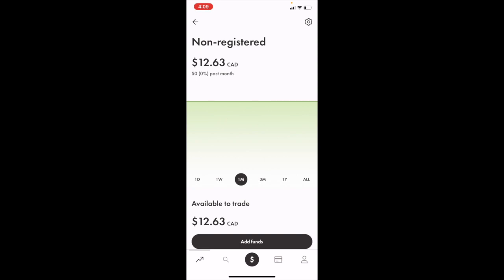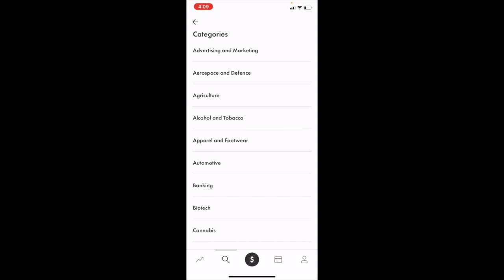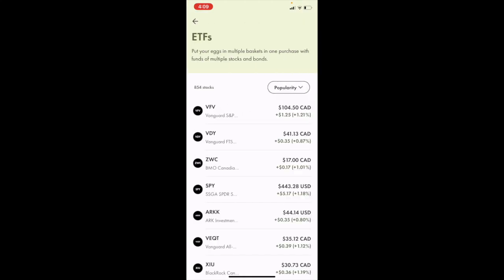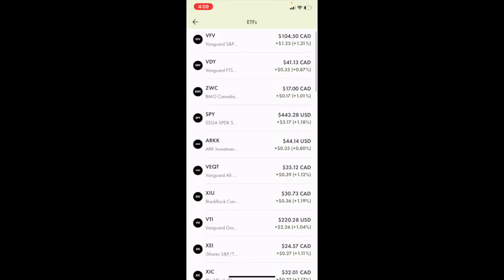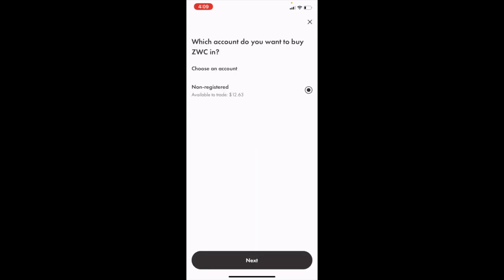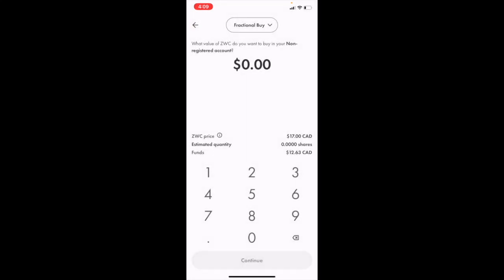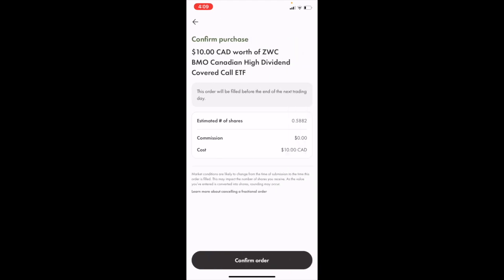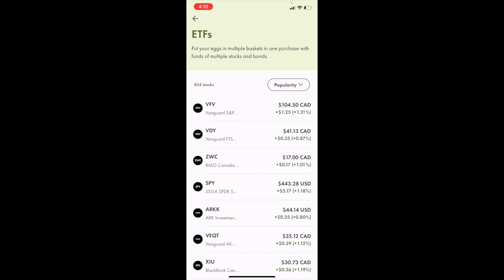How To Invest In An ETF In Wealthsimple | Wealthsimple Tutorial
To invest in an ETF (Exchange-Traded Fund) in Wealthsimple Trade, you can follow these steps:

Open the Wealthsimple Trade app: Launch the Wealthsimple Trade app on your mobile device. If you haven't done so already, log in to your account using your credentials.

Access the ETF section: In the app, navigate to the ETFs section or search for the specific ETF you want to invest in. You can browse through the available ETFs or use the search function to find a particular ETF by its name or ticker symbol.

Select the ETF: Tap on the ETF you want to invest in to access its details page. Here, you will find information about the ETF, such as its performance, expense ratio, and underlying holdings.

Choose the buy order type: On the ETF's details page, you will see options for buying the ETF. Select the appropriate option, such as a market order or limit order, based on your preferred buying method. A market order will execute the trade immediately at the prevailing market price, while a limit order allows you to set a specific price at which you want to buy the ETF.

Enter the investment amount: Enter the amount of money you want to invest in the ETF. Wealthsimple Trade supports fractional shares, so you can invest a specific dollar amount, even if it doesn't correspond to a whole share.

Review the order details: Take a moment to review the order details, including the investment amount, order type, and any applicable fees. Ensure that everything looks correct before proceeding.

Place the buy order: If the order details are accurate, confirm the buy order to proceed. Wealthsimple Trade will execute the order and allocate the ETF shares based on the investment amount.

Monitor your investment: After the buy order is executed, you can track your ETF investment in the Wealthsimple Trade app. The app should display your ETF holdings and provide information on their performance.

Please note that while Wealthsimple Trade offers a wide range of ETFs, there may be certain limitations or restrictions on the availability of specific ETFs. Make sure to review the ETF selection and any associated fees or requirements in Wealthsimple Trade.

Additionally, it's important to remember that investing in ETFs, like any investment, carries risks. It's advisable to do thorough research or consult with a financial advisor before making investment decisions.